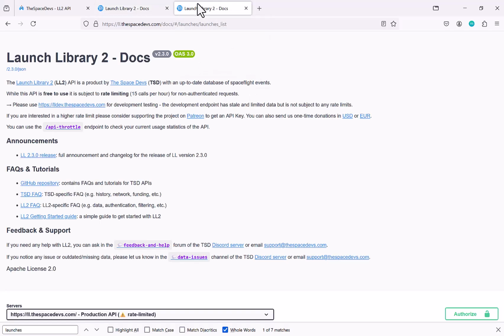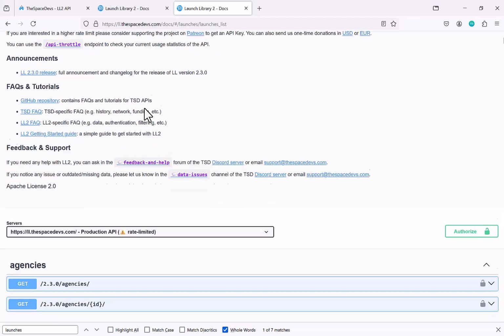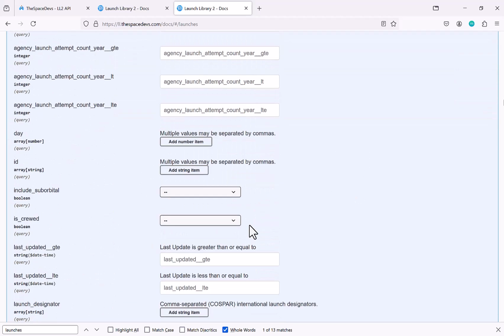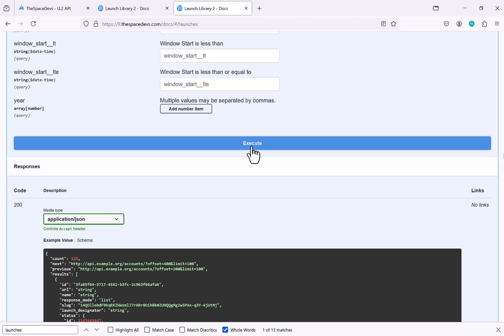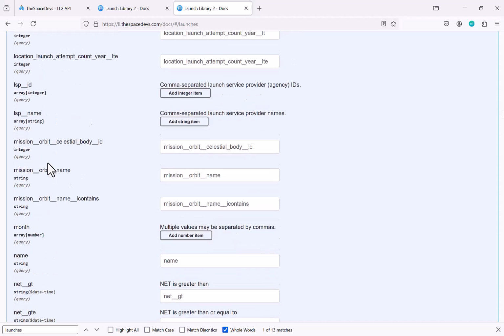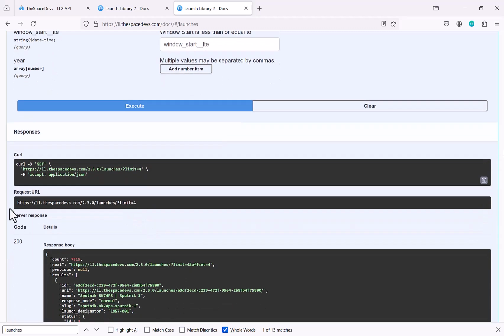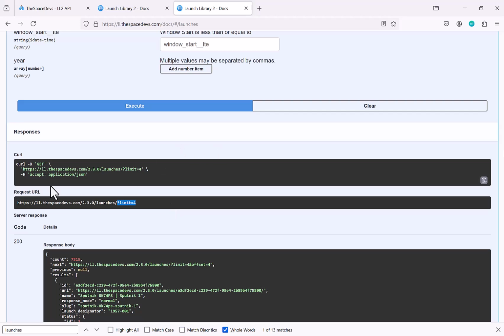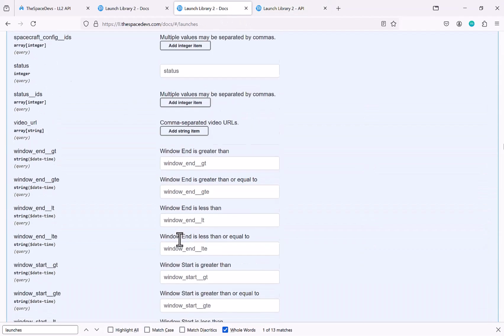Rocket Launch API and Parameters